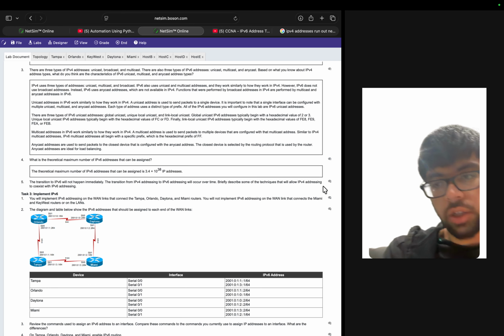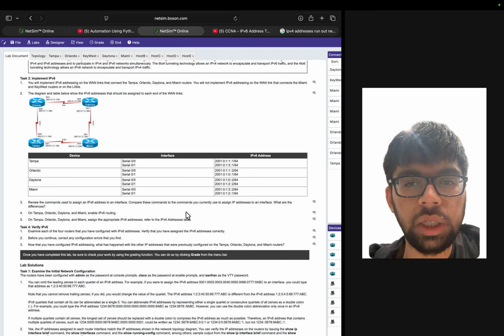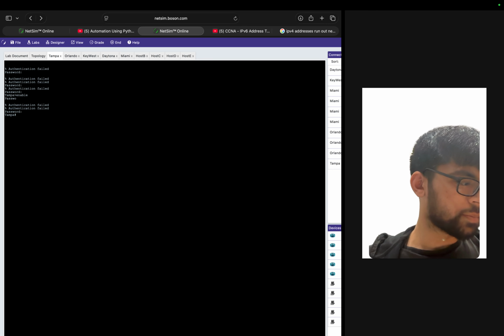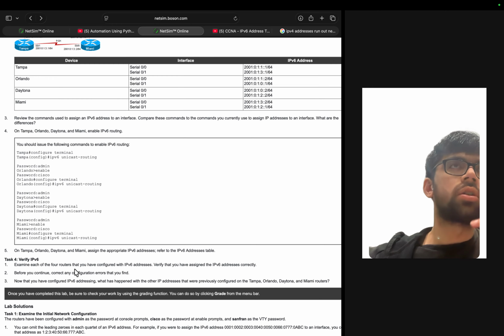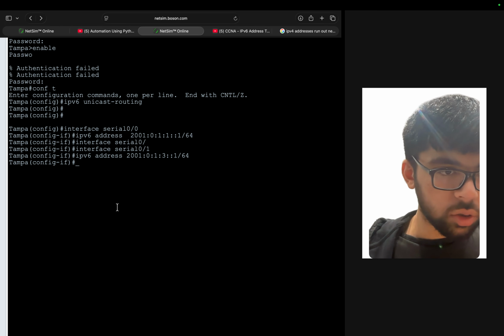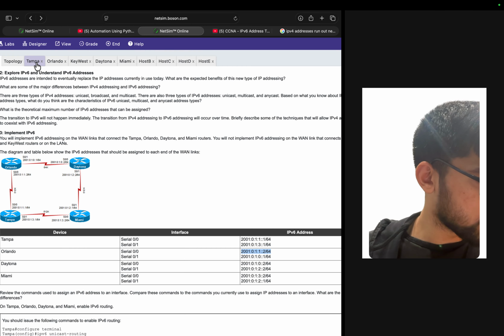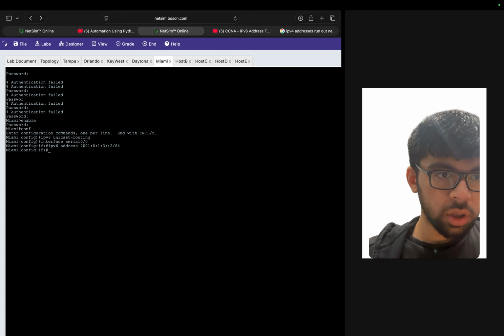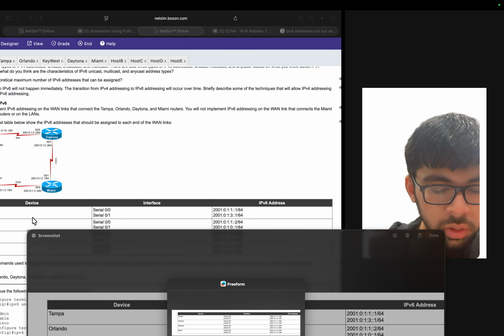IPv6 Address Types Configuration Lab - Part 4/5